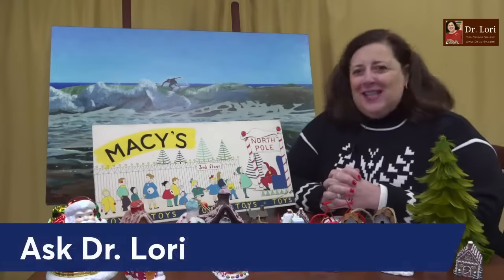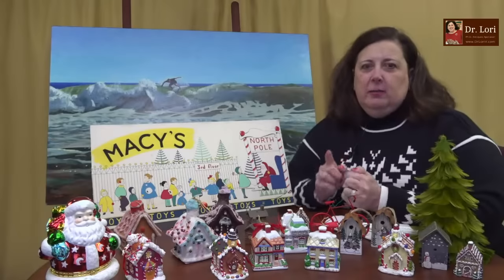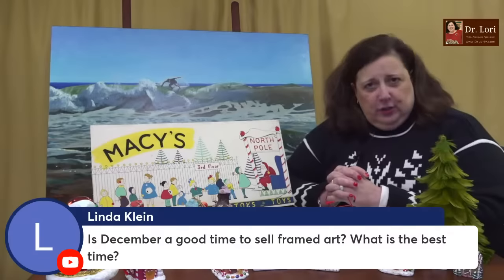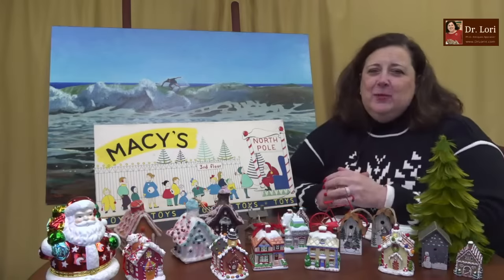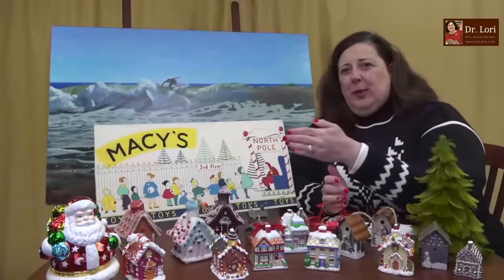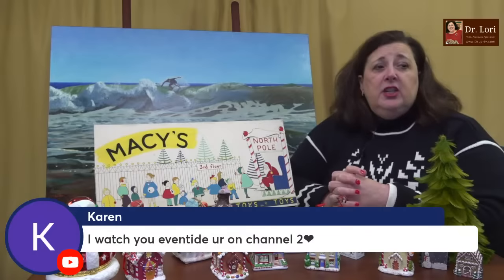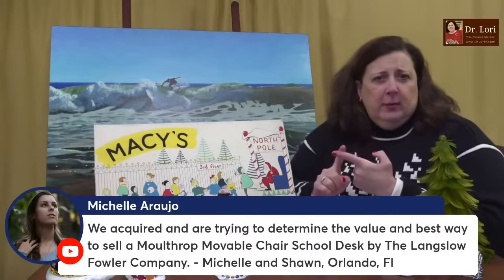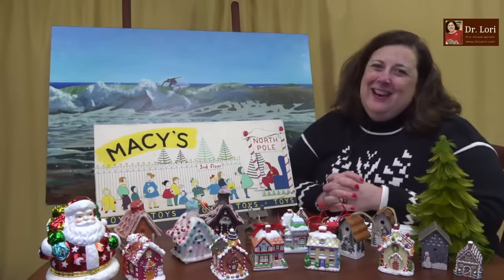Unusual Designer Handbag! Costume Jewelry, Vintage Cookbooks, When to Sell, Prints | Ask Dr. Lori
Expert Dr. Lori values an unusual designer handbag, a glass ashtray in a rare form and a special colored glass. Plus, learn about costume jewelry trends, signed prints and how to value vintage cookbooks.

Dr. Lori also talks about Barbie dolls, hair receivers and popular types of glass. Watch and take notes as Dr. Lori answered your questions live. Get the tips you need to know for your next thrift shopping trip.

Originally streamed live on December 5, 2023